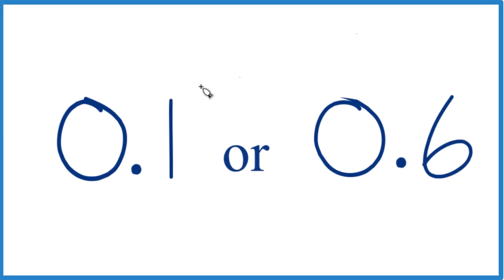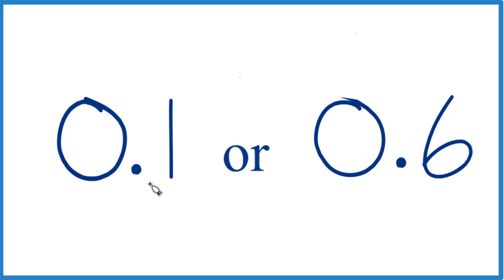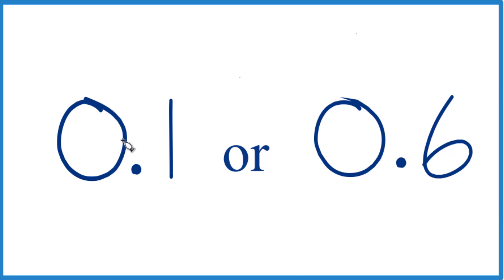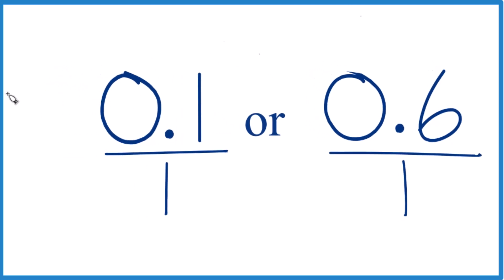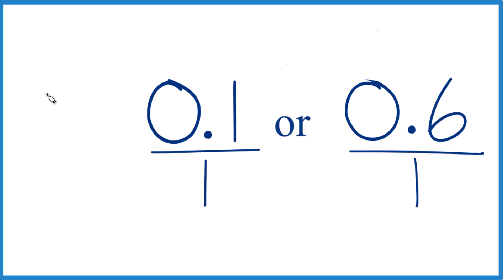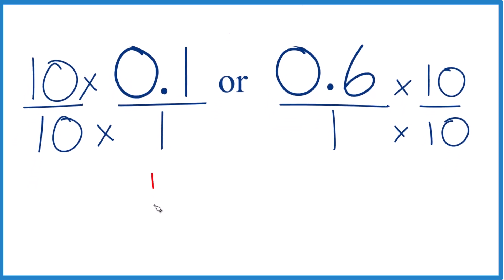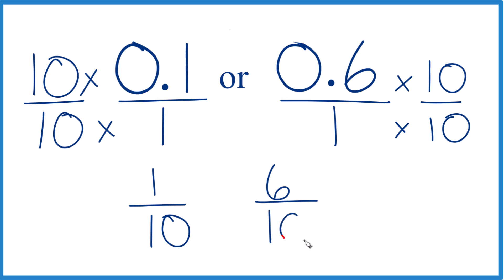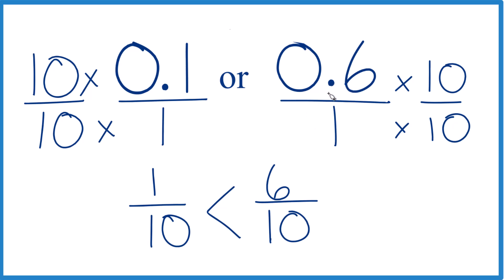Which is larger? 0.1 or 0.6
When comparing two decimal numbers, it is important to consider the digits to the right of the decimal point as well as the digits to the left. In the case of 0.1 and 0.6, both numbers have the same digit to the left of the decimal point, which is 0. However, when we look at the digits to the right of the decimal point, we see that 0.1 has a 1 and 0.6 has a 6. Because 6 is greater than 1, 0.6 is greater than 0.1.

It's just like when you are comparing whole numbers, you compare the digits from left to right. If the left digits are the same, then you compare the next digit and so on.